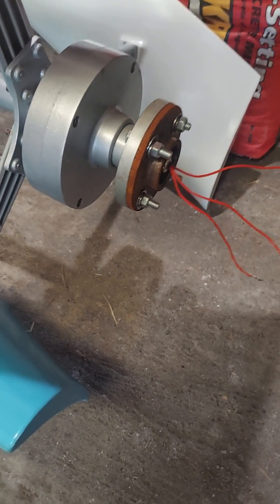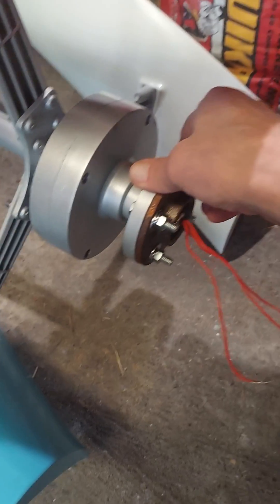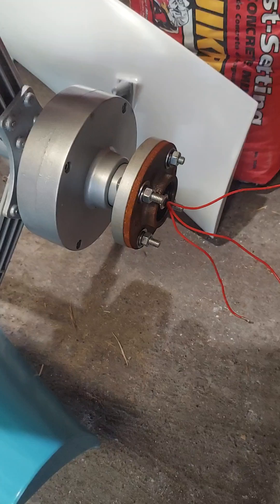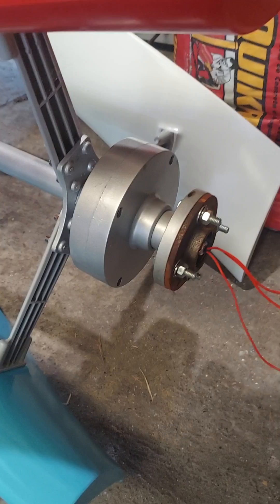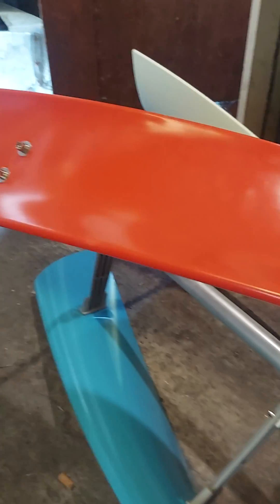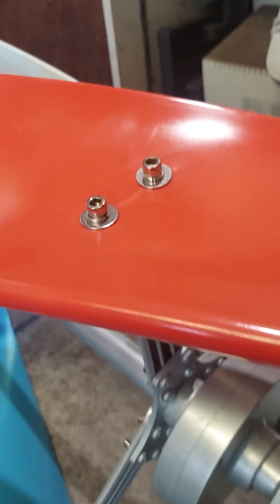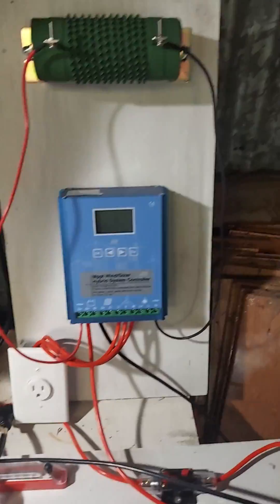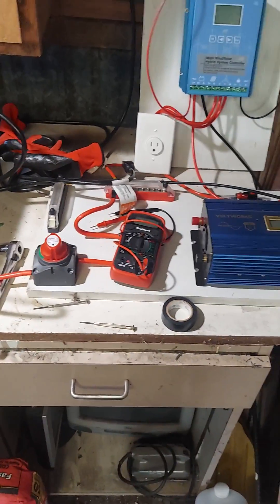VAWT Wind Turbine Problem Part 2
Ok, well I took it down, and it seems like it is the bearings causing the issue.

I will know more when I get in to it a little more.